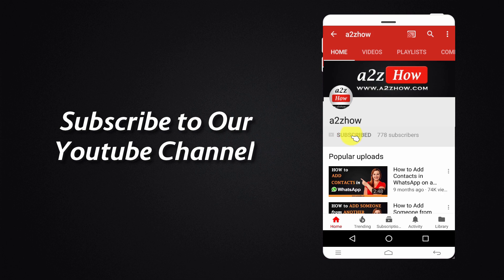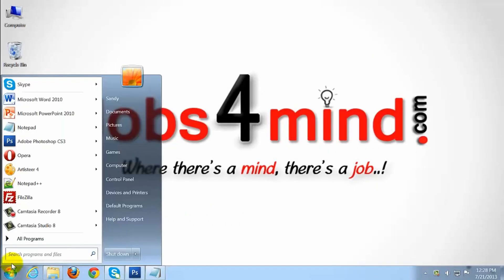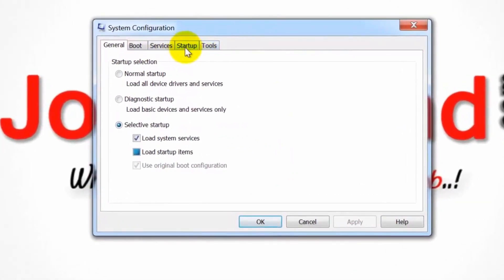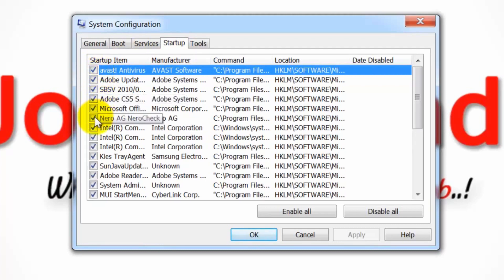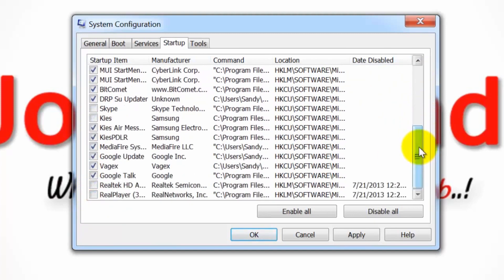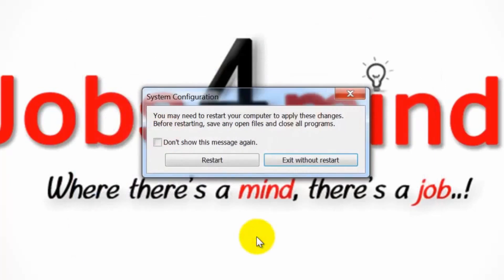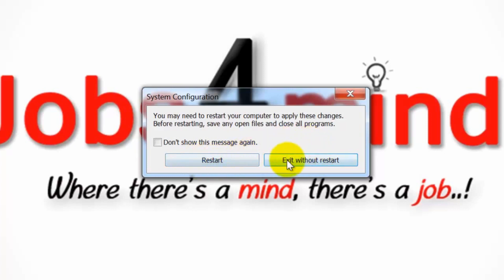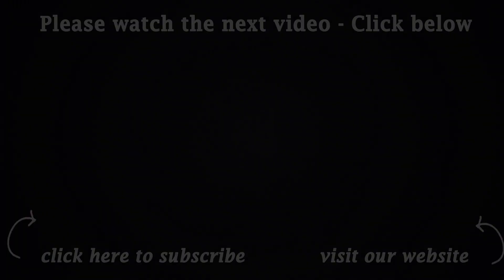How to Change Startup Programs in Windows 7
How Do I Change Startup Programs in Windows 7?
1. Click the Windows "Start" Button.
2. Type "MS Config" in the Search Text Box at the Bottom of the Menu.
3. This Opens the System Configuration Console.
4. Click the "Startup" Tab.
5. This Allows You to See the Programs Installed as Startup Options on Your Computer.
6. Check the Boxes of the Applications You Want to Start When Your Computer Starts.
7. For Programs, You No Longer Want to Start When the Computer Starts, Remove the Check From the Program's Corresponding Check Box.
8. Click "Apply" and Choose "Ok.
9. A Popup Window Will Ask if You Want to Reboot the Computer or Exit Without Rebooting.
10. Click "Restart" to Reboot the Computer and Save the Changes.
11. Choose "Exit Without Rebooting" to Exit the Console and Have the Changes Take Effect the Next Time You Start Your Computer.
This is How You Can Change What Programs Should Run at Startup in Windows 7

How to Disable Startup Programs in Windows 7

How to Remove Windows 7 Startup Programs